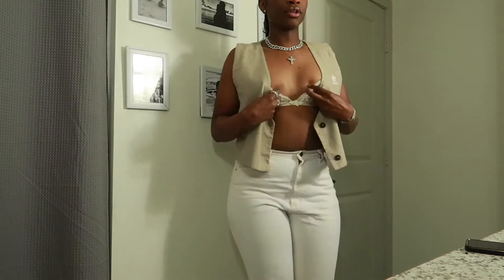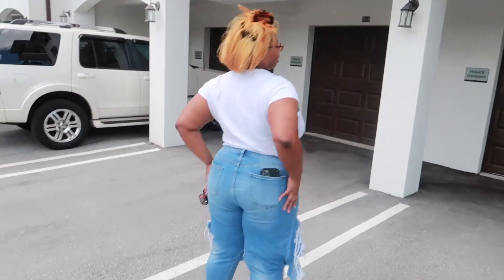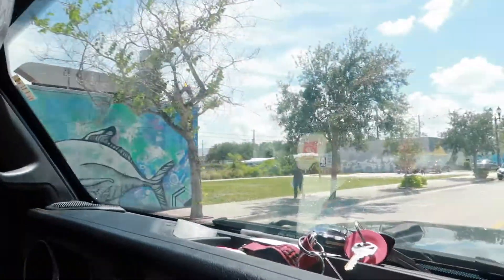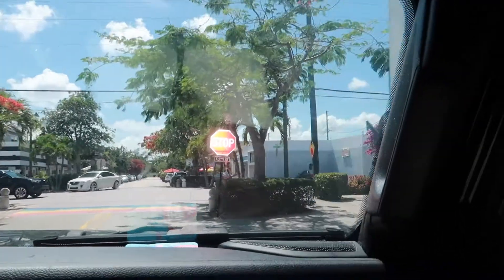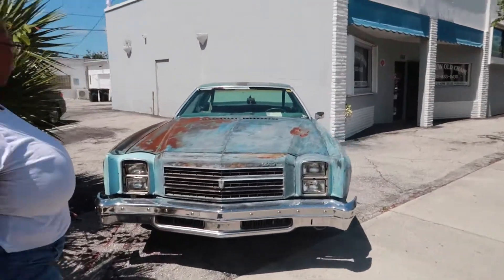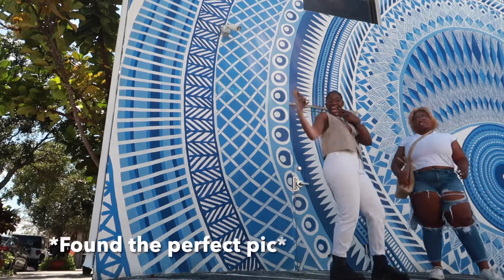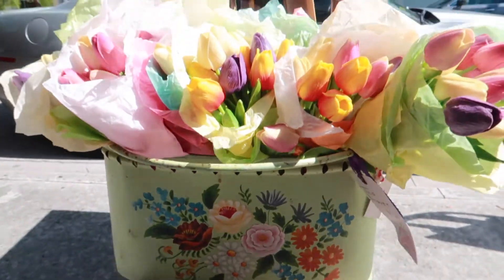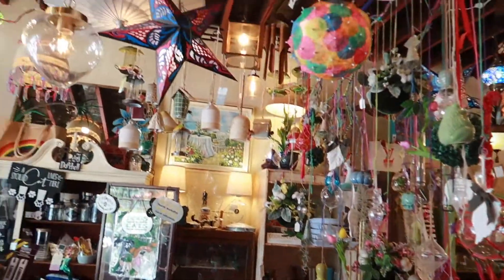FLORIDA VLOG: NORTHWOOD + OOTD | ITSKAYCALI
Hey K-babes! Hope you enjoyed today's video. I wanted to take you guys along with me on my trip to Florida. Part 2 is coming soon!

ABOUT ME ☆
How tall am I ? I’m 5'9" 1/2
What is my ethnicity? Haitian